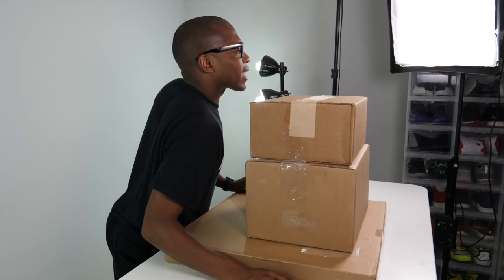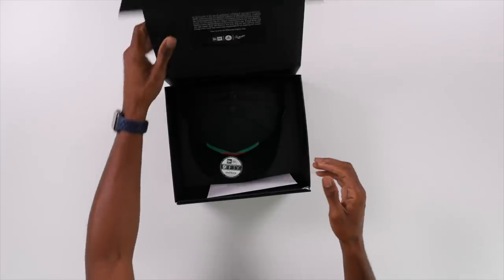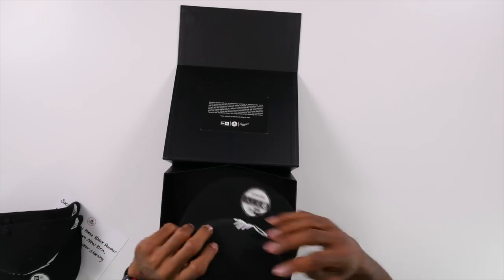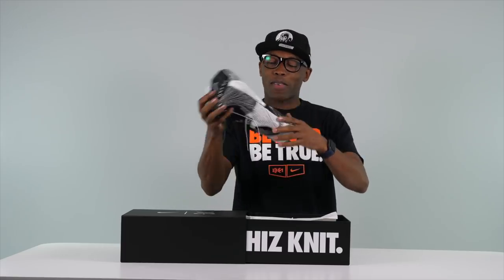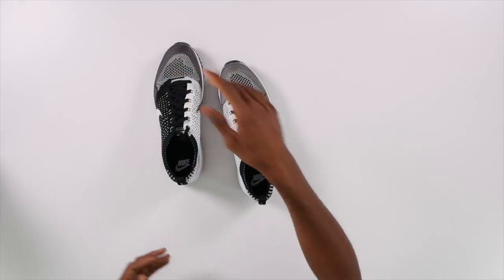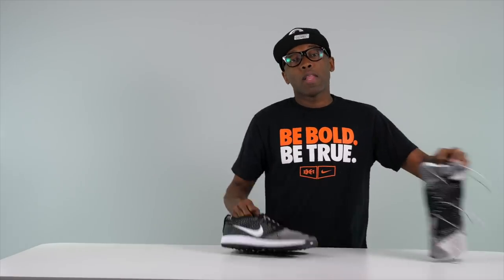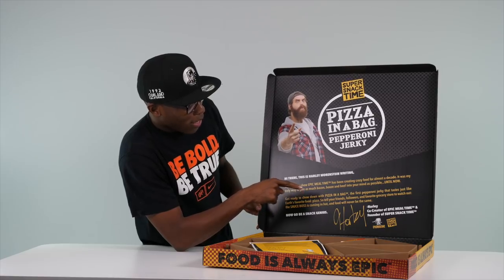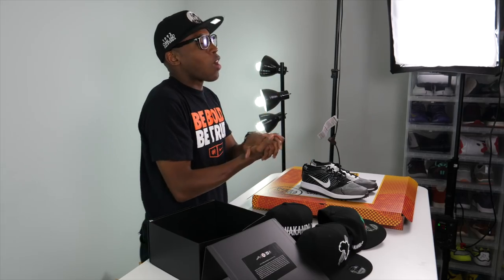UNBOXING: An EPIC Surprise and A DOPE NEW SNEAKER From NIKE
This one gets a little weird.

Thank you to Nike Golf for the shoes , the team at Foot Locker and New Era for the dope headwear, and of course Harley and Epic Meal Time for the MEATS!

MY GEAR:
Main CAMERA;
2nd CAMERA;
3rd Camera;

Jacques @Kustoo Slade is a guy that loves sneakers and creates Youtube videos about them as well as other things. This channel has sneaker collections from Nike, Jordan, adidas, Yeezy, Reebok, Under Armour and more. He also does sneaker reviews, sneaker shopping, performance reviews, and sneaker history. He also loves technology, music, and pop culture and often mixes the three with sneaker to create one of the few "sneaker" channels that bridges the gap. wakanda sneak peek flyknit supreme tiger woods